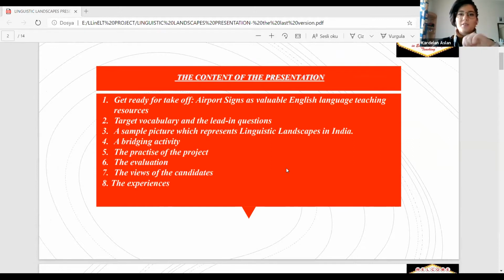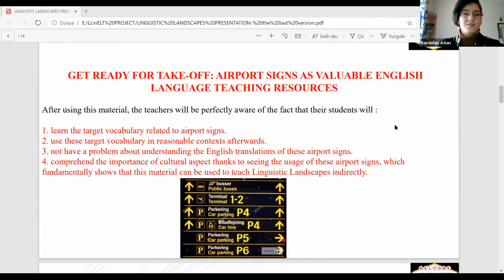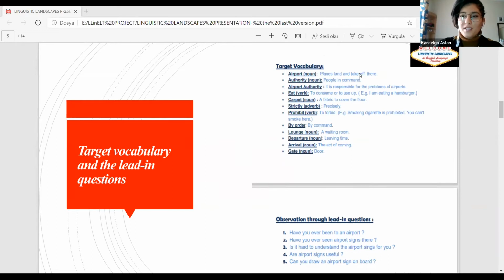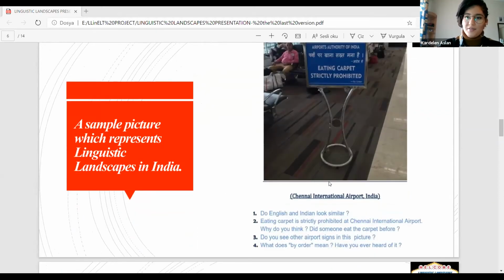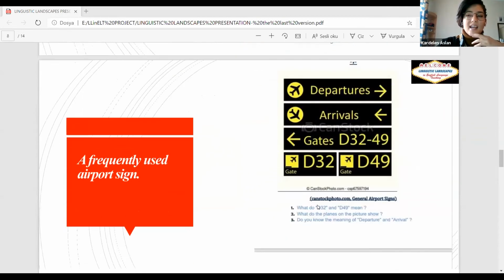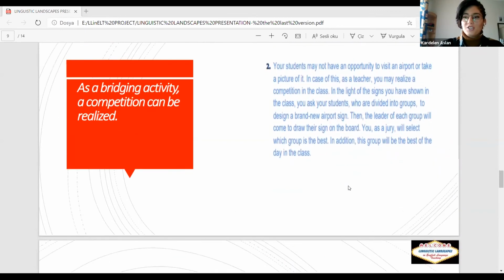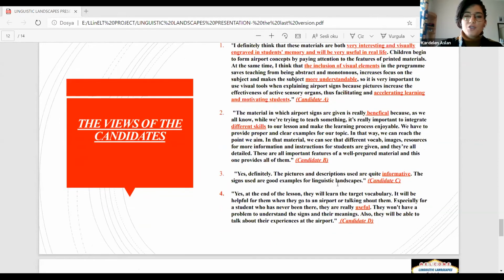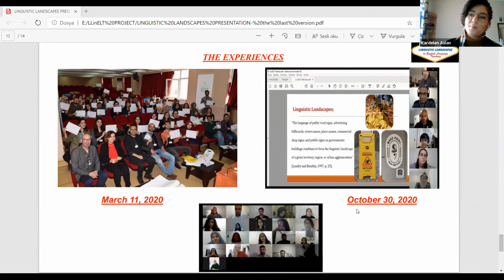Get Ready for Take-Off: Airport Signs as Valuable English Language Teaching Resources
"Get Ready for Take-Off: Airport Signs as Valuable English Language Teaching Resources" was presented by Kardelen Aslan (EFL Teacher Candidate) at the Digital Symposium on Linguistic Landscapes in Second Language Teaching and Learning Contexts.

As part of this presentation, Airport Signs from different parts of the world will be introduced as Linguistic Landscape materials for English Language classes, particularly for the students with a proficiency level of A2 (lower-intermediate). Despite the target group, the materials can be flexibly used for English for specific purposes such as Aviation English as well. During the presentation, different parts of the material will be presented along with the resources employed during the development and design of the lesson. English explanations of the target vocabulary, visual resources, accompanying questions will be shared as well. It is expected that the material will encourage students to learn some linguistic items from English and know about Linguistic Landscapes indirectly due to the fact that questions related to the cultural aspect of the country are included. The presentation will conclude with suggestions for bridging activities, which can be used both inside and outside the class.